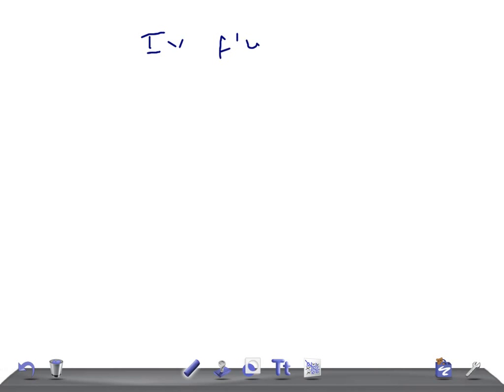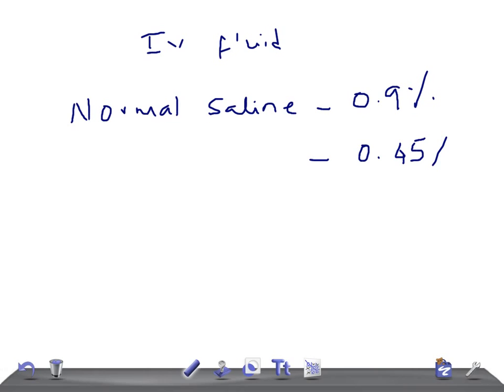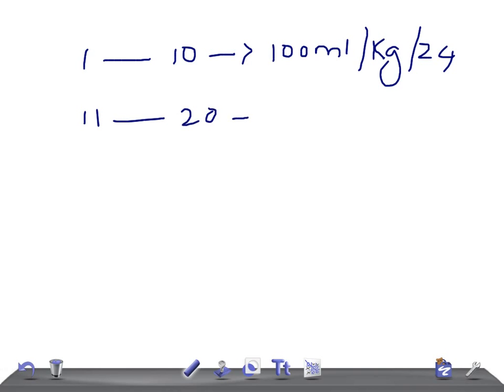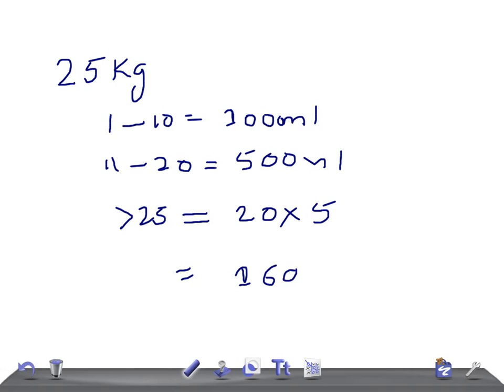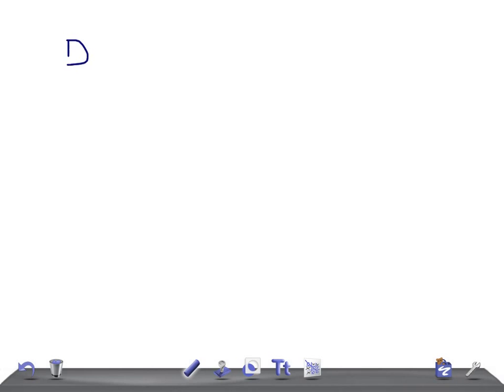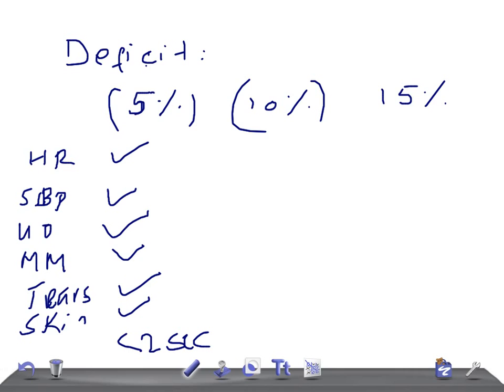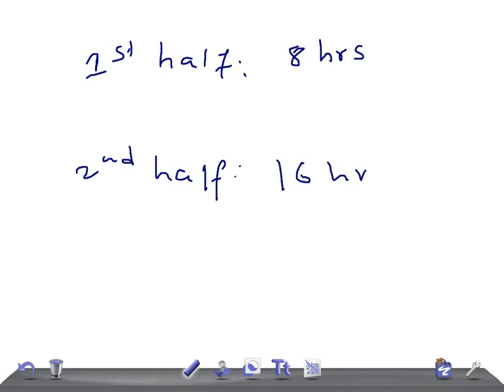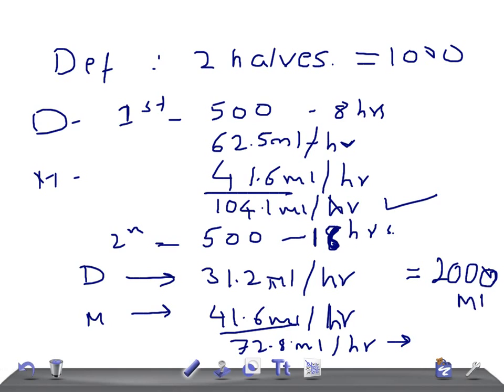Simple method to calculate IV FLUIDS in children ( Pediatrics )